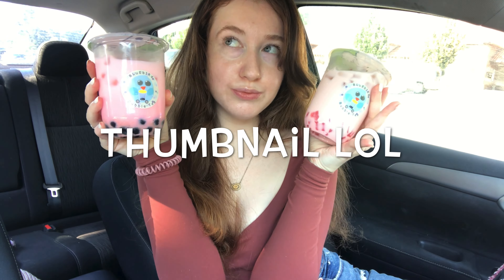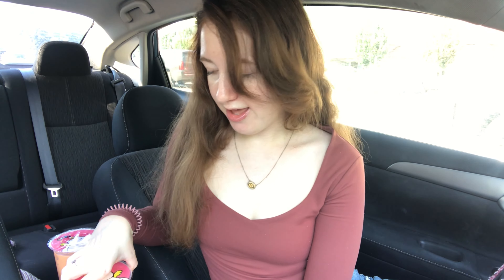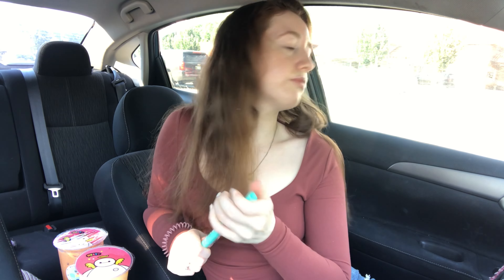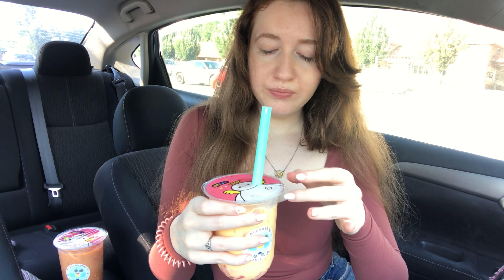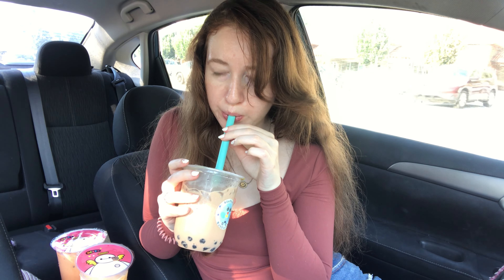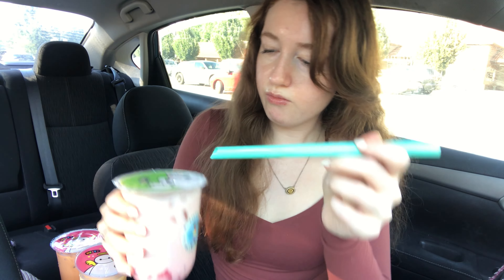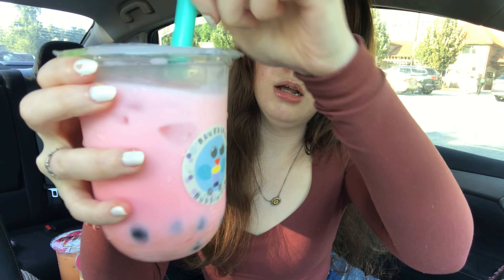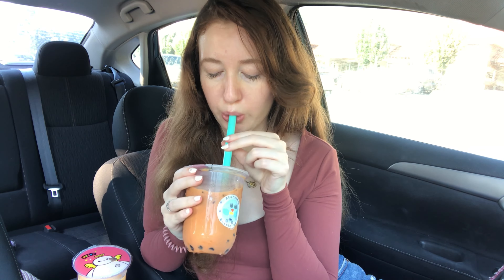Trying a local boba tea cafe! | boba tea taste test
Hi! If you don’t know me, I’m Bree!!

I have tons of fun filming! On my channel I film food review videos, cooking, vlogs and more!
Let me know what you would like to see!